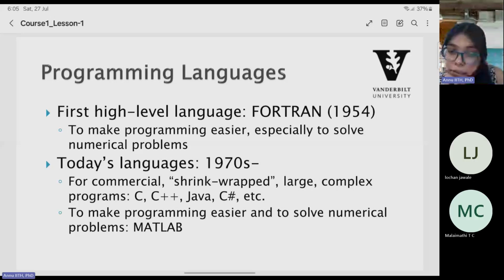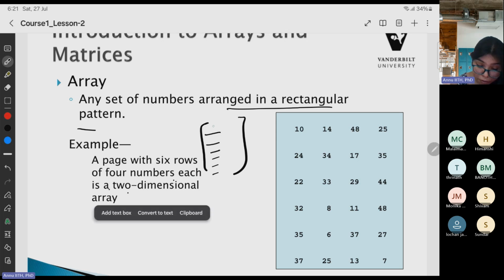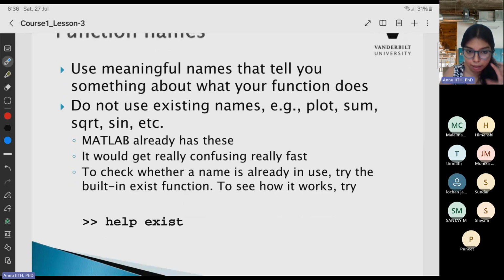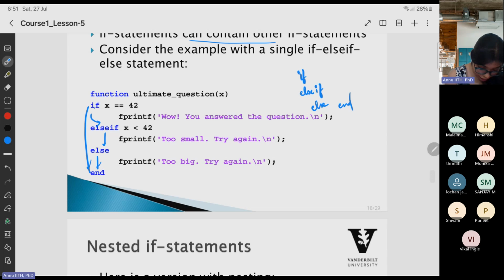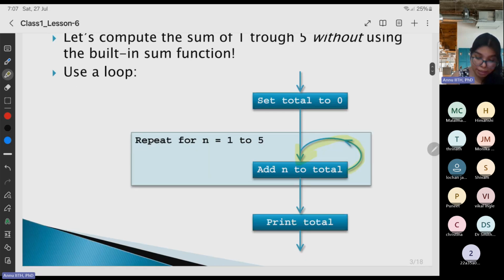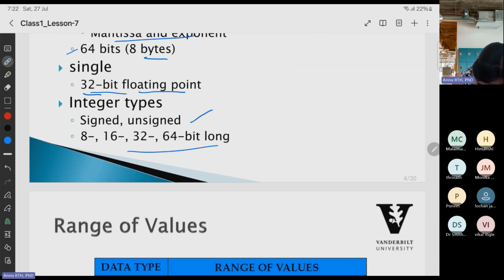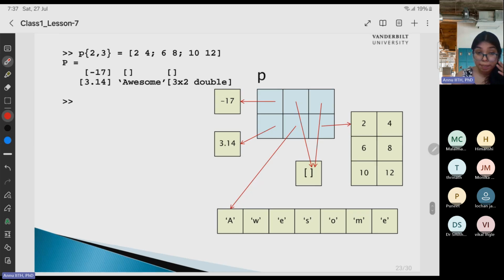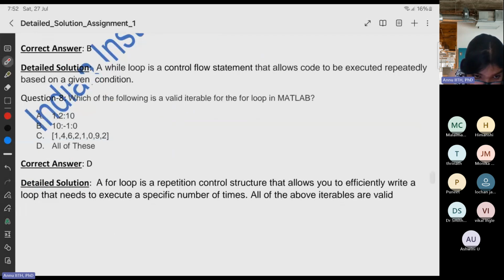Simulations of Communication Systems Using MATLAB | NPTEL Live Session 1 | Prof. Ribhu, IIT Guwahati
Hi everyone,

Welcome to the first live session for the NPTEL course "Simulations of Communication Systems Using MATLAB," taught by Prof. Ribhu from IIT Guwahati. This session is part of my NPTEL PMRF TAship, and I'm excited to help you understand the basics and complexities of communication systems through MATLAB simulations.

Course Details:

Instructor: Prof. Ribhu, IIT Guwahati
Course Platform: NPTEL Swayam Portal
Live Session Schedule: Every Saturday, 6-8 PM (starting July 27th)